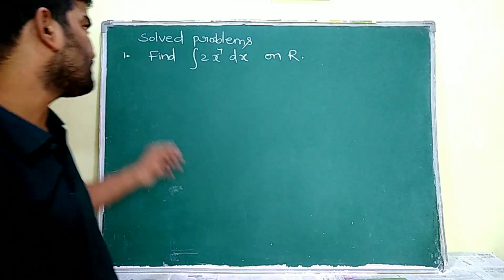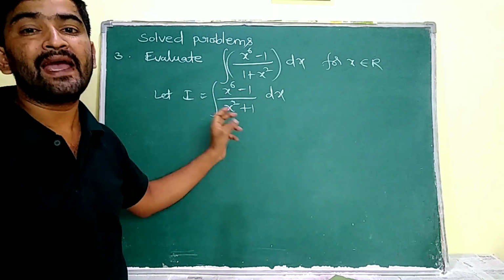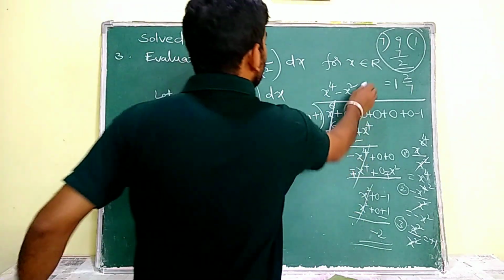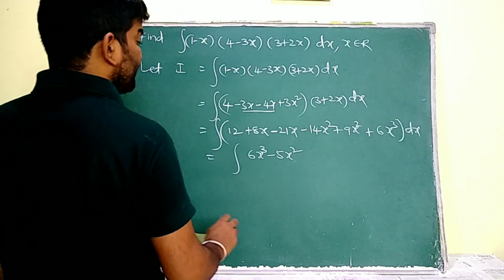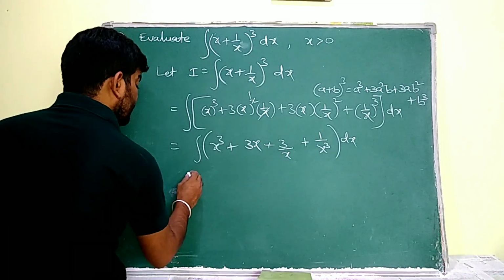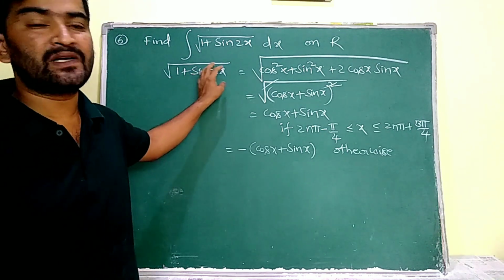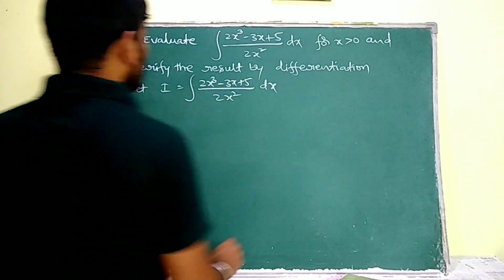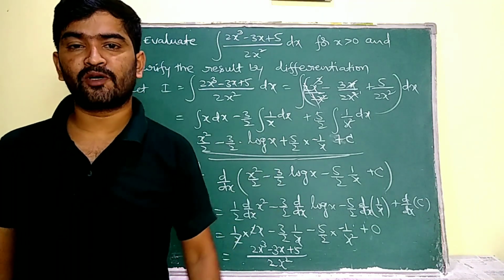Integration Solved problems 1 to 7//INTERMEDIATE IPE,CBSE,ISC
Hi everyone
Are you fearing about CALCULUS (integration)?
Then come and watch the video fully.Then you will learn how to solve integration problems easily.